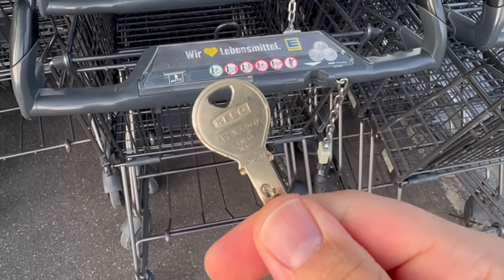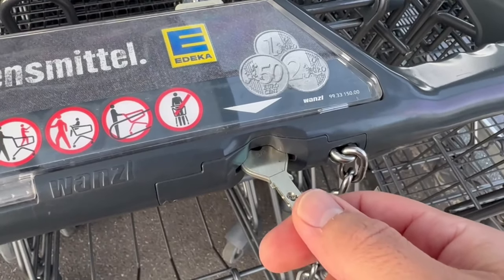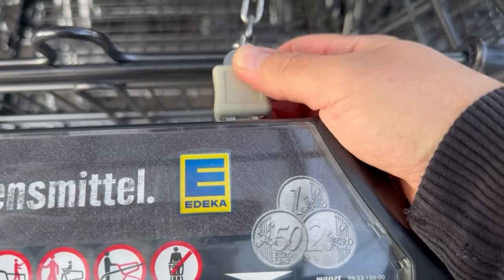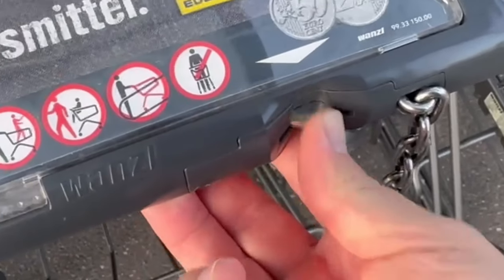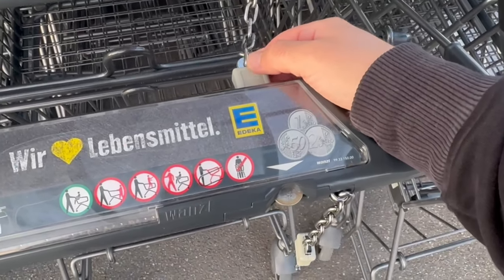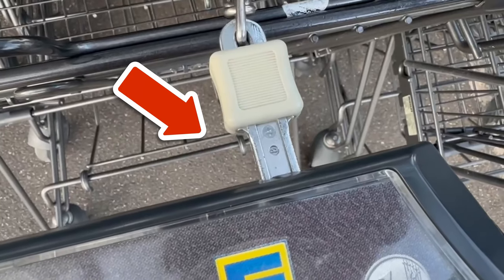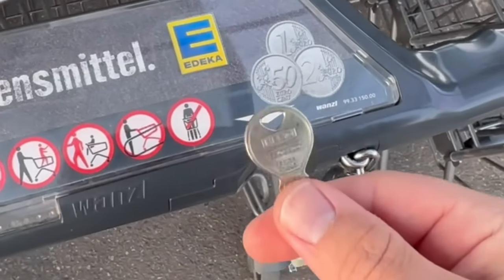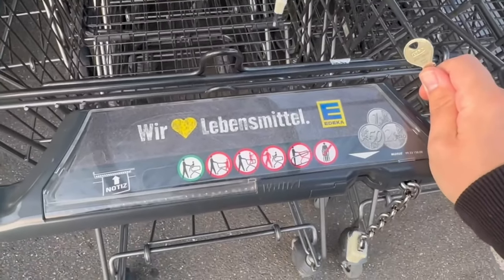Put a KEY in the SHOPPING CART and WATCH WHAT HAPPENS💥(Mind Blowing)🤯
Have you ever put a key in a shopping cart? - Here I show you what it will do for you!

When you go shopping, you surely always pick up a shopping cart. But what do you actually do when you don't have a coin with you, which is what you need to trigger the shopping cart?

Then you should take a key to your hand. Because you can put a round key into the shopping cart to release it. And so you don't have to walk around the store with the key in the cart all the time, you can just pull the key out.

At the end, of course, you should still return the shopping cart so that it doesn't just sit there in the parking lot. But that way you'll get a shopping cart even if you don't have a coin handy.

Just be sure to try that out.